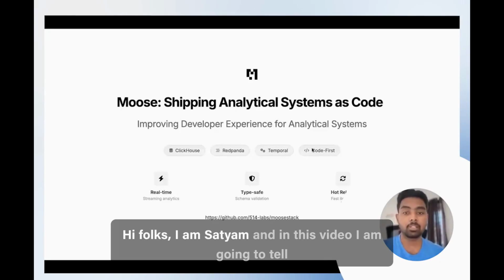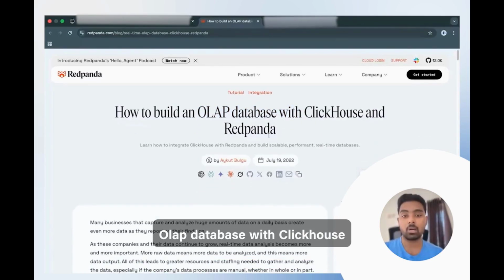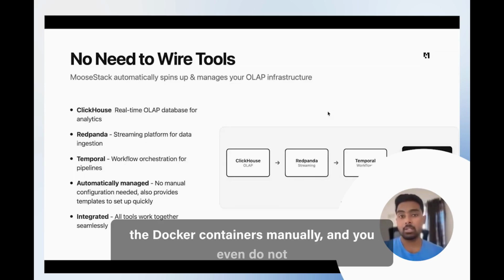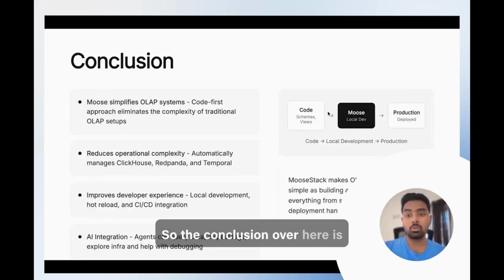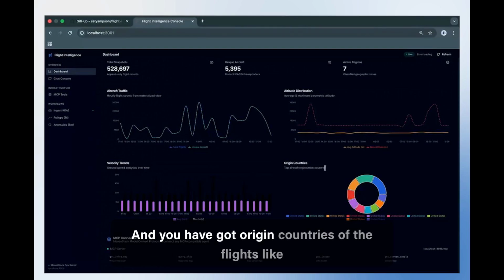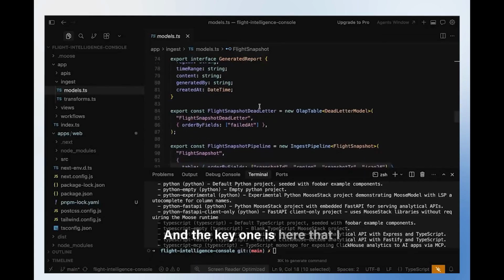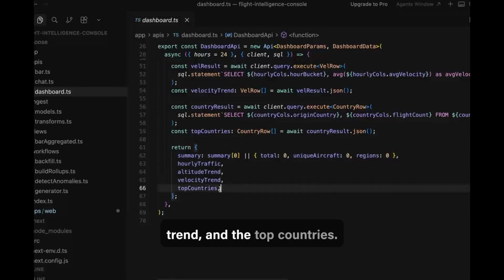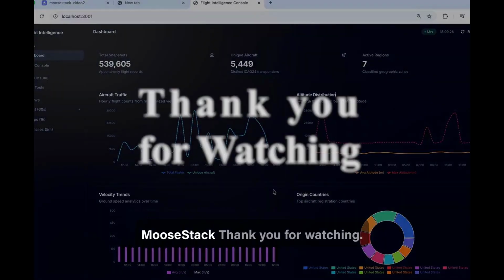MooseStack: Improving Developer Experience for OLAP Systems with Code First Approach